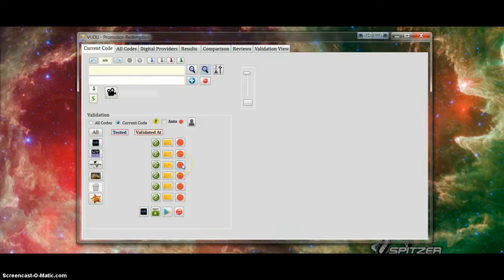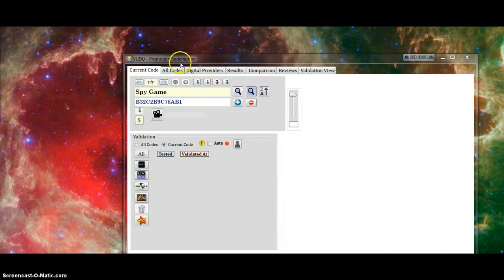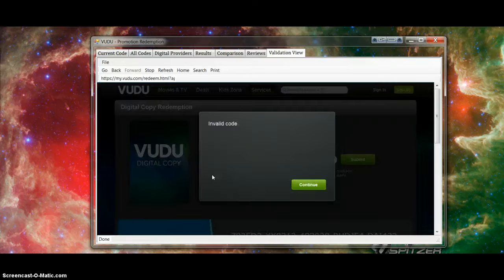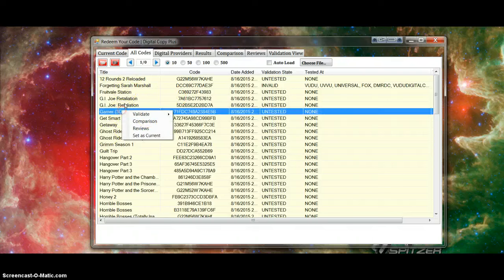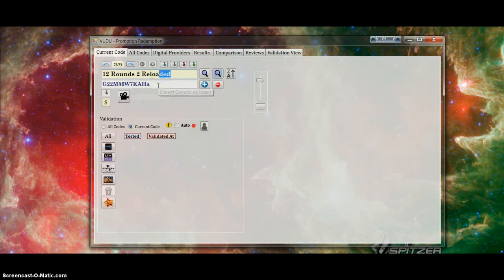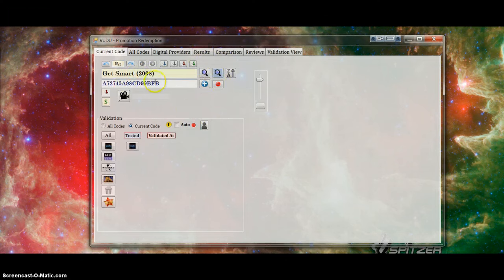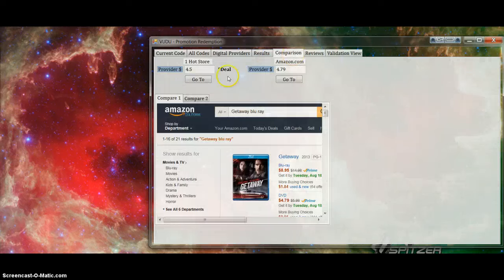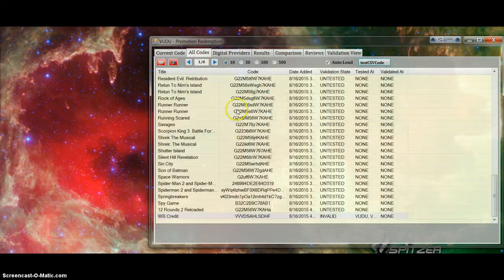Digital Media Validation Tool Walkthrough Part 1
Check your digital codes at the top providers! Automatically validates, updates, saves and reloads your codes as well as checking comparable prices and finding reviews for you all within the fewest clicks possible.